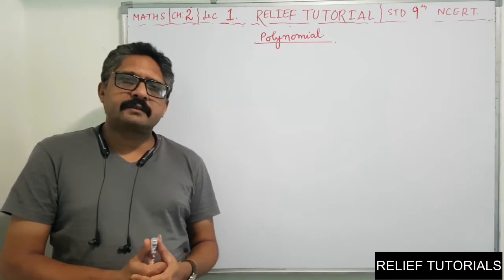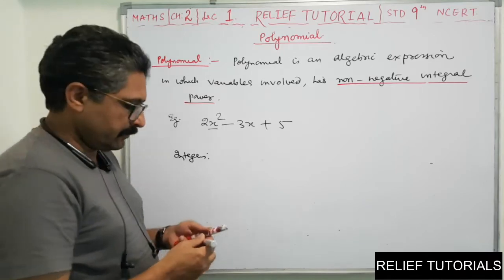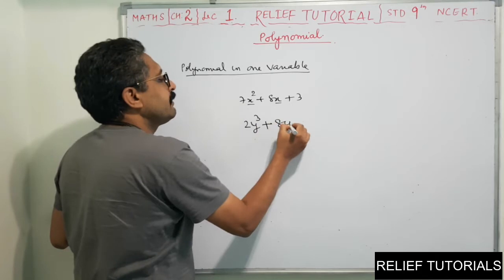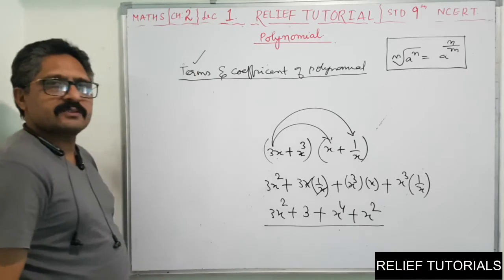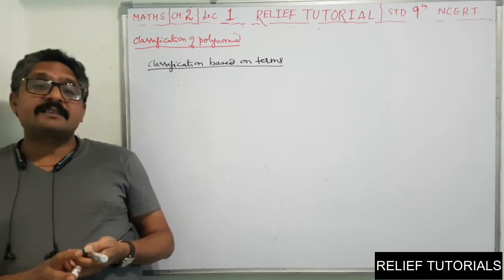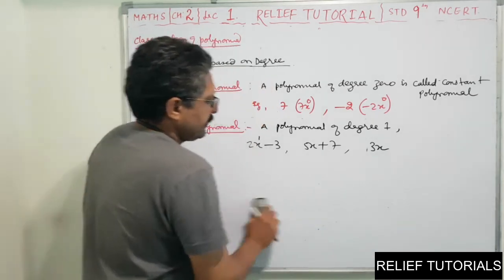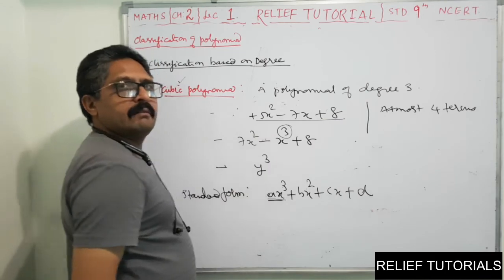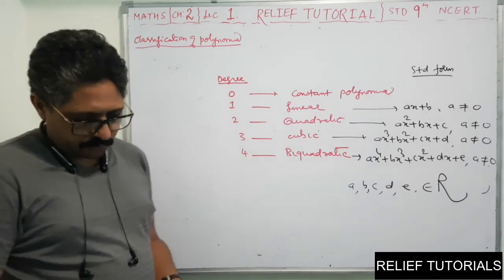NCERT | STD 10 | Maths | ch 2 Polynomial | Lec.1 | Relief Tutorials